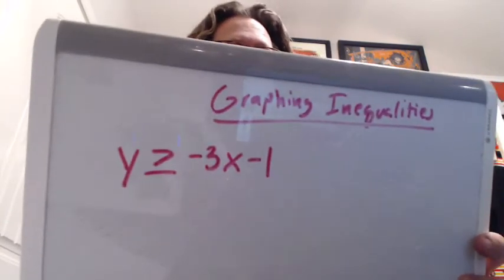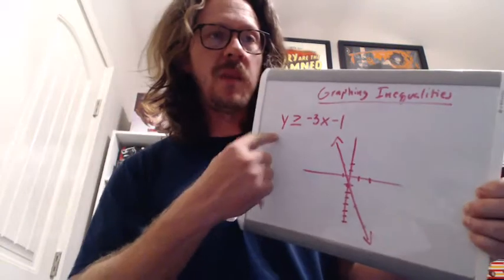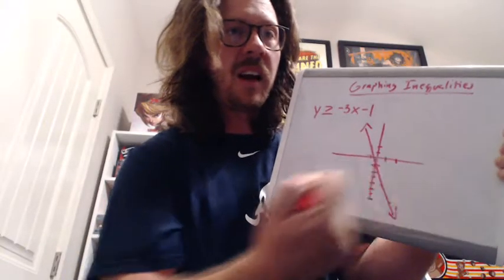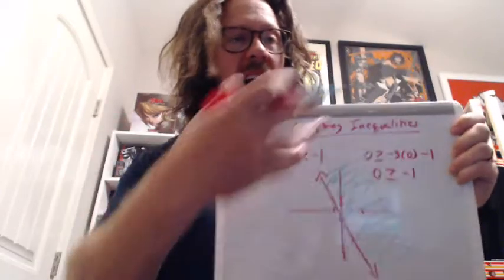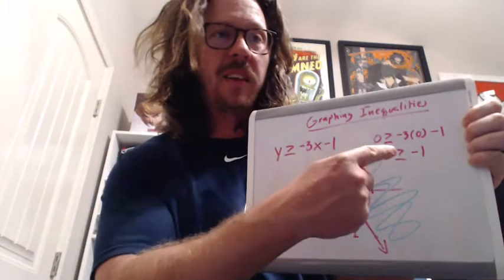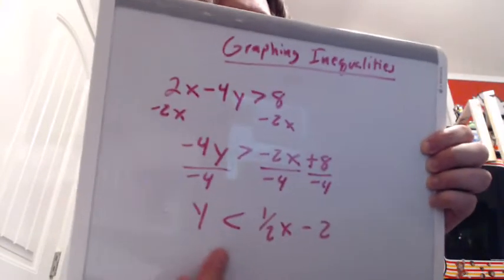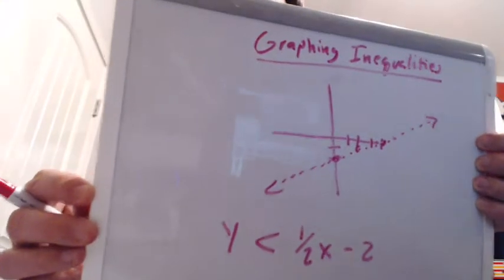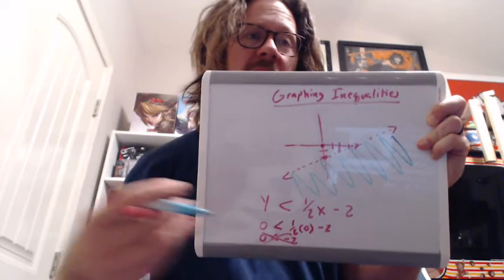Graphing Inequalities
Just a quick recap of graphing inequalities.